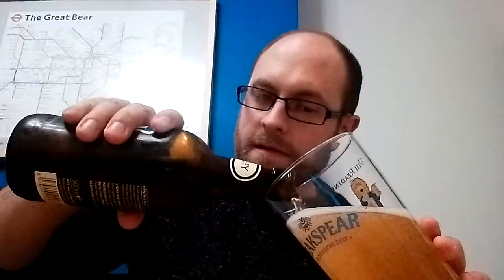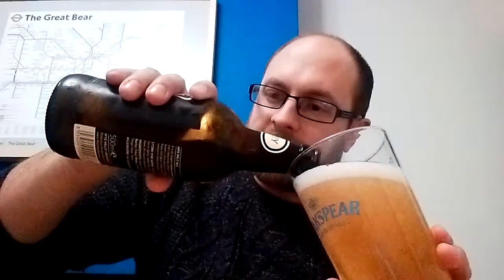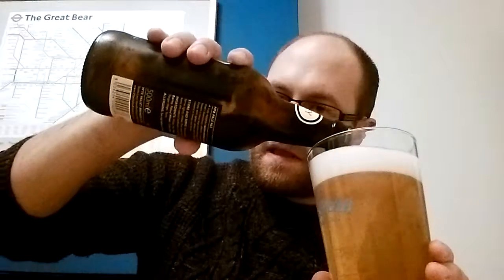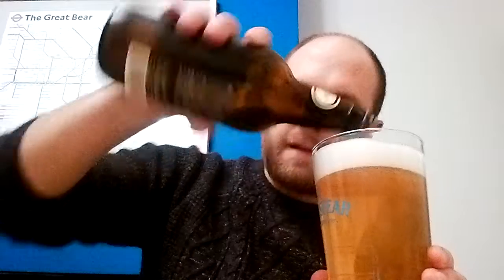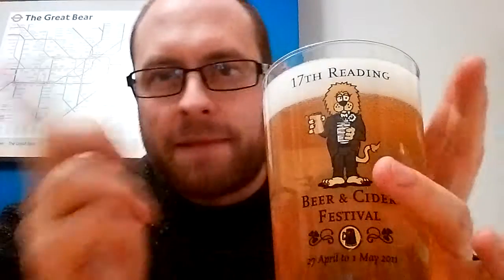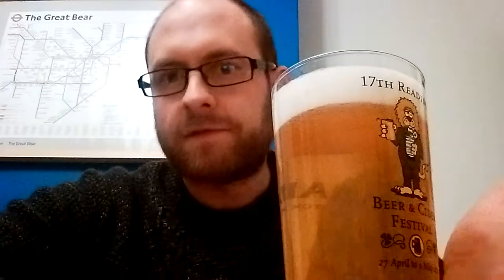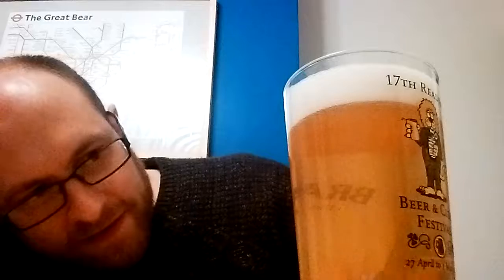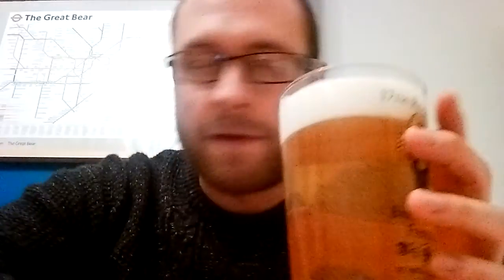Hereford Pale Ale - 1001 Beers You Must Try Before You Die, Beer #87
Beer review of Hereford Pale Ale from England.